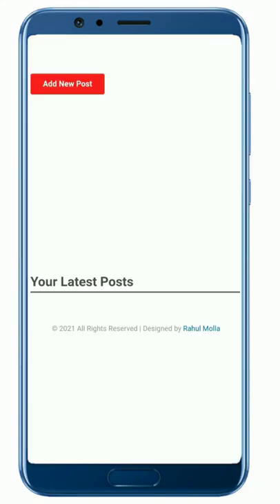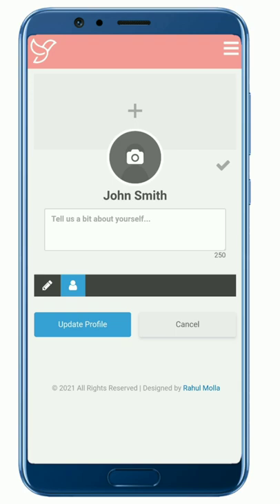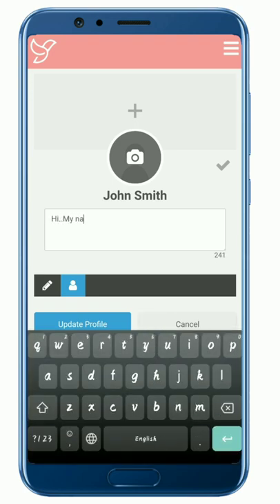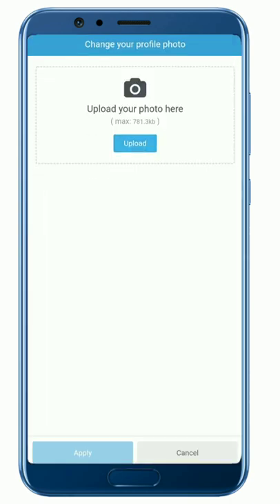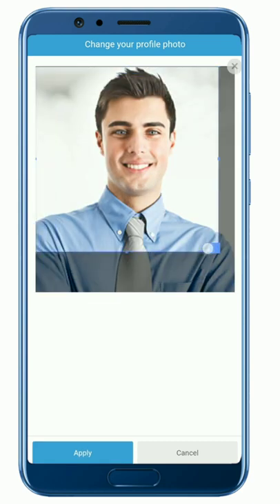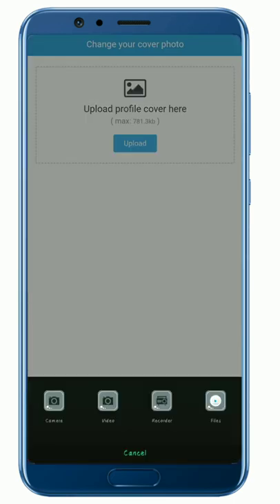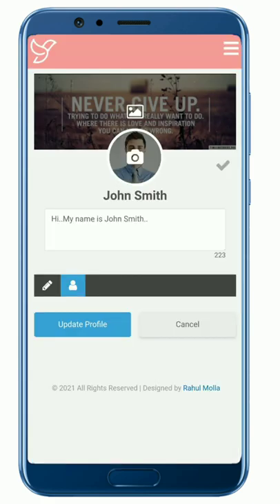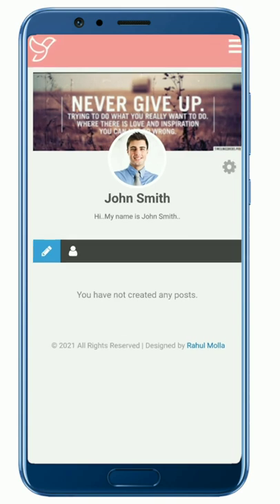How to setup my profile in YOUTHESTA - BEHALA COLLEGE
You will be redirected to your Personal Dashboard after successful log-in.

Step-1 – Click/Tap on the ⚙️ icon.

Step-2 – Choose “Edit Profile” option.

To setup your Profile:

Step-3 – Click/Tap on the 📷 icon to upload your Profile Picture. (use your own photo as your profile picture)

⚠️IMPORTANT: Profile Picture size should not be more than 780 KB.
Compress your image from here ➥

Step-4 – Click/Tap on {+ icon} to upload your Cover Picture.

Profile Cover Picture Ratio- 2:7:1

⚠️IMPORTANT: Cover Picture size should not be more than 780 KB.
Step-5 – Write a clear, impactful and professional Bio. (word limit: 250 words)

Step-6 – Click/Tap on the ✓ symbol.

Step-7 – Finally, click/tap on the “Update Profile” button.

***Make sure your profile looks professional because it will be visible to all the readers and
Youthesta, is a community of learners working closely for teaching-learning and innovation. It is operated and managed by the students and teachers of the Department of Journalism & Mass-Communication with the vow to expand knowledge , advance career and enhance life.